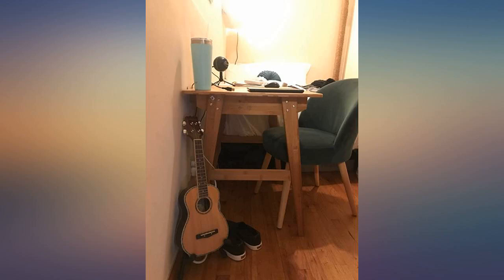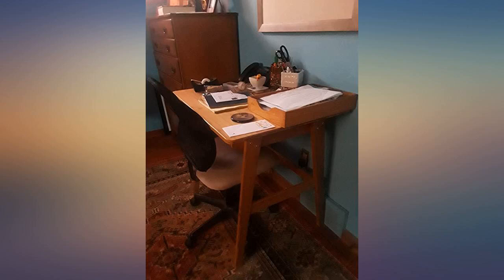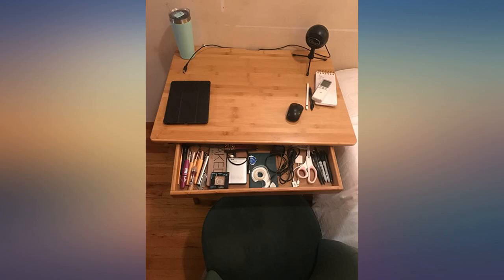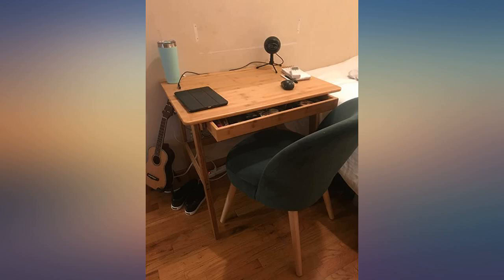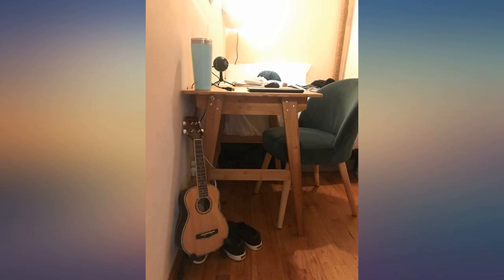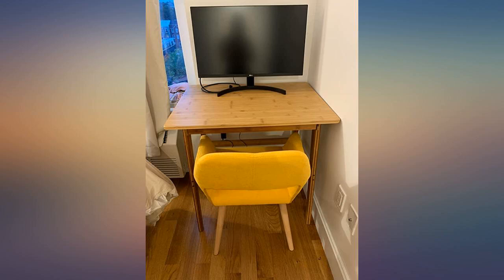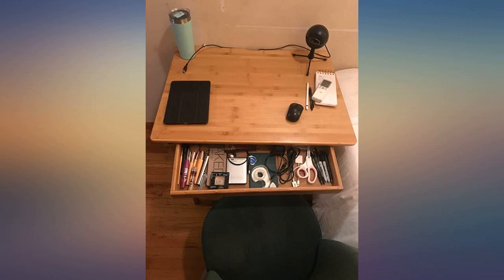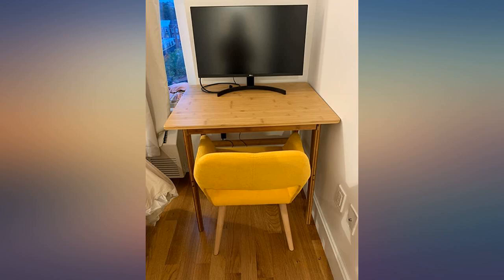Nnewvante Writing Computer Desk 31.5" Bamboo Home Office Table with Large Drawer, review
Main Features:
by entering your model number.. 【Modern Style computer desk】: Get rid of tedious design, the computer table’s simple line style brings a feel of minimalism to room, makes your space look neat, rustic, and comfortable. 【Simplicity is variety】: The desk is versatile for any scenes - Study drawing table for Child, Gaming table for boy/men, dressing table for women, a compact workstation for working from home. Home office both available. 【Eco-friendly Computer Desk】: Selected quality bamboo; Crafted in detail. There will be a smooth surface. Easy to clean.sturdy and durable. A crossbar between two legs is more stable. 【Fit your home desk】: Computer Desk Size: 32.5” length by 23.6” width by 29.5”. 【After-sale Customer Service】: 1-year warranty.

amazon reviews, reviews, customer reviews, best home office desks, cheapest home office desks, cheap home office desks, best home office furniture, cheapest home office furniture, cheap home office furniture